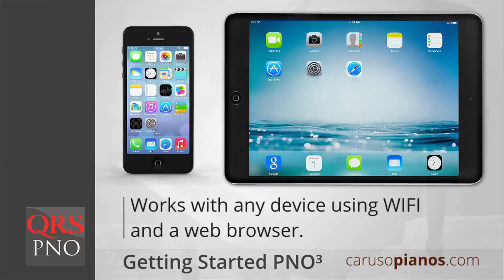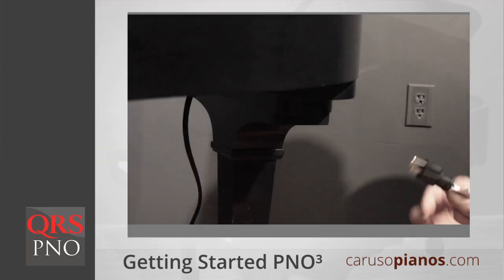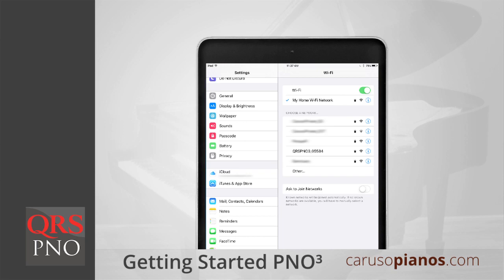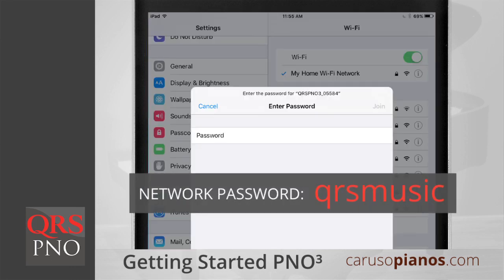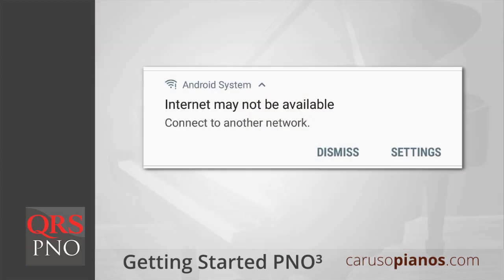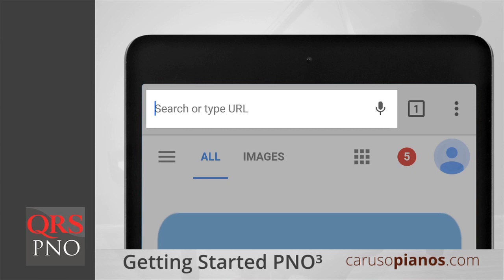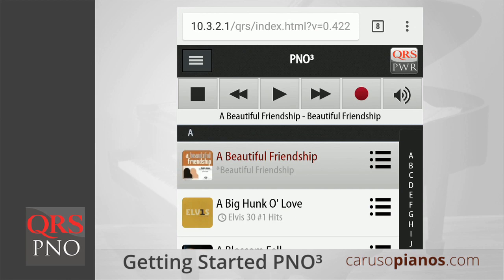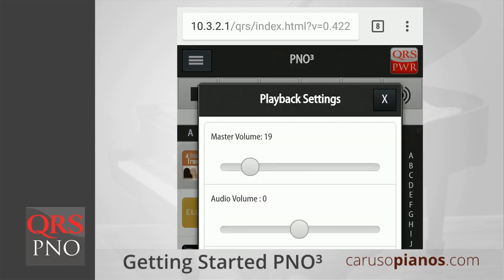QRS PNO3 Player Piano System: Getting Started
Here's a quick video showing you how to get started with your QRS PNO3-equipped player piano once it arrives at your home.  Setup is extremely easy - you should be enjoying beautiful piano music in under 5 minutes.

The QRS PNOmation3 player system unlocks the entertainment potential of your piano, even if nobody in your home plays a note.  Watch your piano play itself with real moving keys!

The QRS PNO3 player piano system can be installed on virtually any piano; we've installed hundreds of these systems on pianos of every shape and size.  You can see many player piano options

Nationwide Delivery: Our specialty, safe and affordable.  Financing available.

Caruso Piano Gallery
New England's Piano Destination :: Since 1929